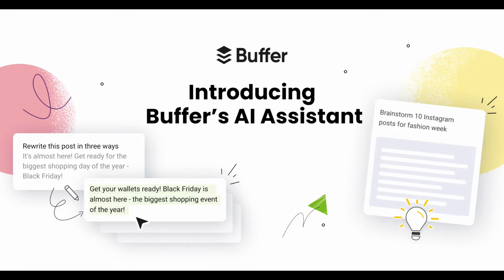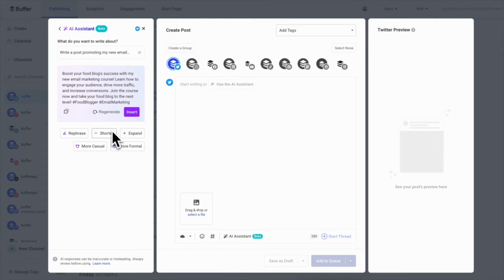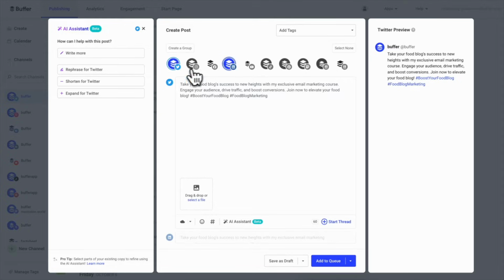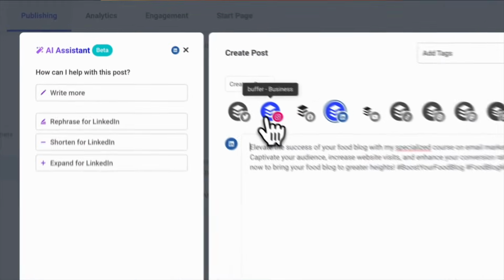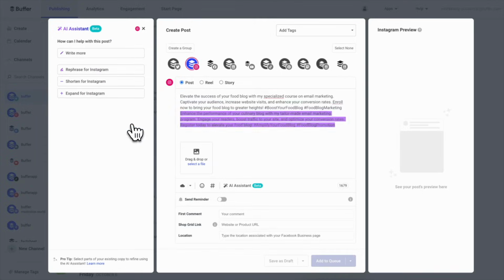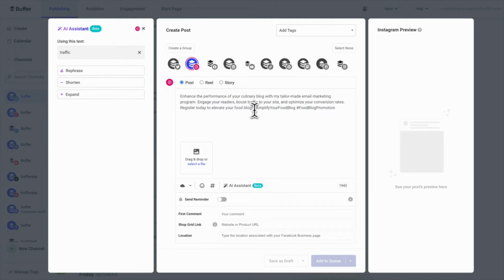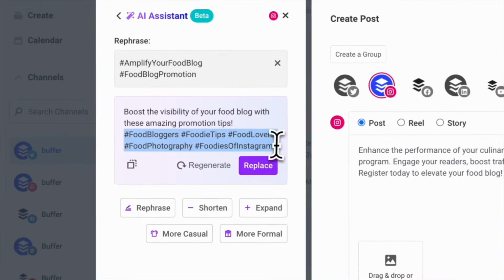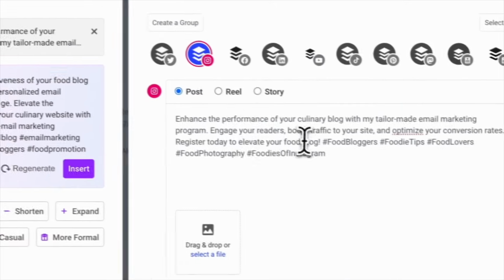Buffer's AI Assistant: The Smartest Tool for Social Media Management